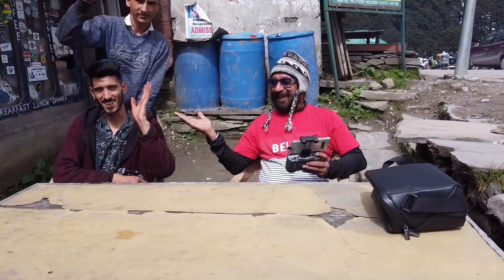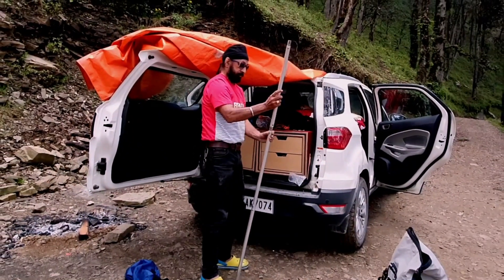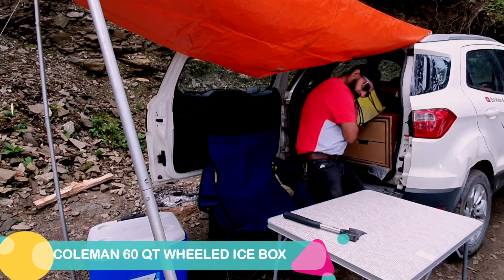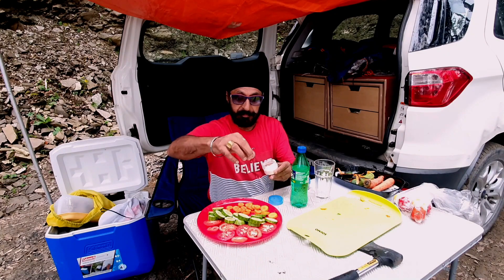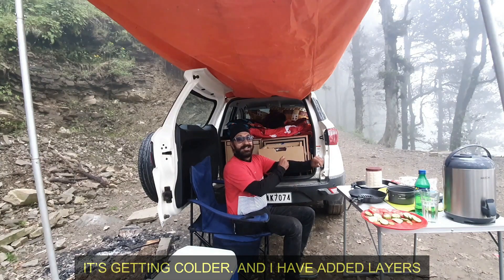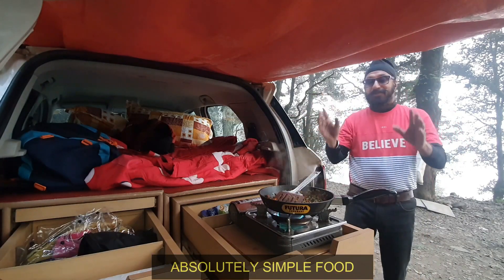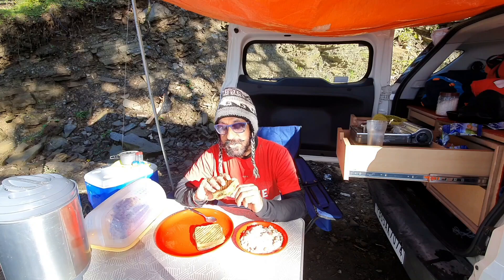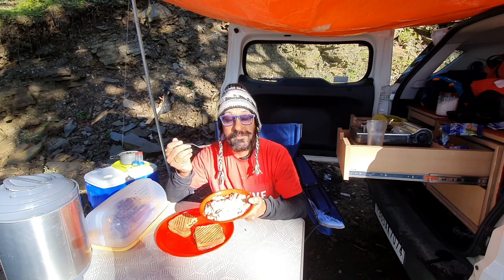FORD SUV CARAVAN CAMPING & COOKING I JALORI PASS I FORD ECOSPORT TITANIUM ADVENTURE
FORD ECOSPORT SUV CAR CARAVAN CAMPING & COOKING I JALORI PASS I FORD ECOSPORT TITANIUM ADVENTURE
Jalori Pass is a high mountain pass at an elevation of 3.134m (10,282ft) above sea level, situated in the Kullu district of Himachal Pradesh, in India. Reaching Jalori pass is thrilling as well as a feast of eyes.
After a couple of enchanting days, spent at the Tirthan Valley, I spent a night at Jalori Pass. It was an amazing experience. Watch the video and enjoy a wonderful outing in the Jalori Pass Mountains.